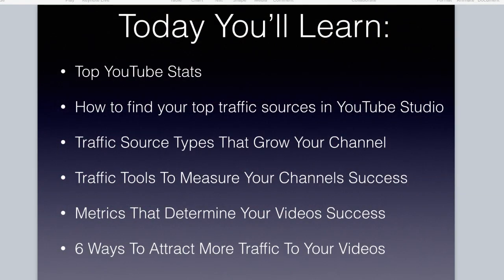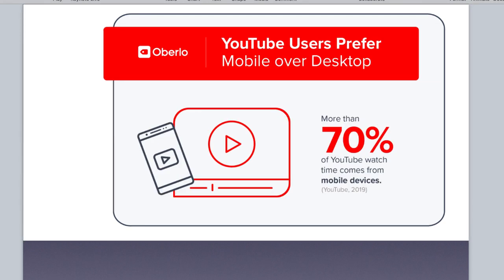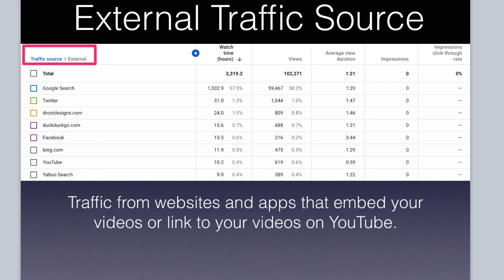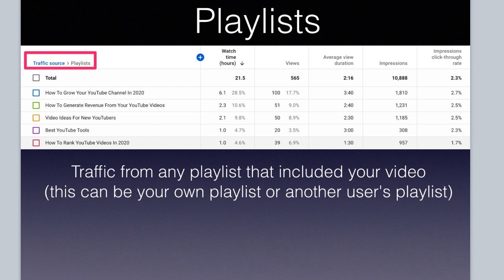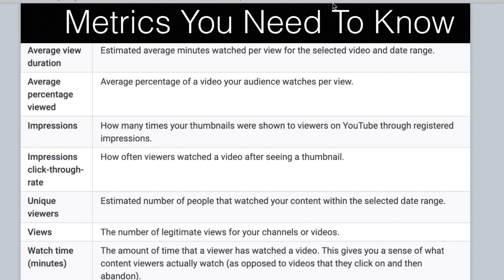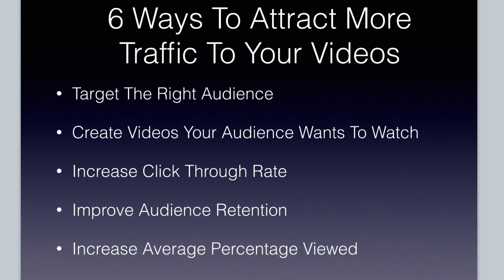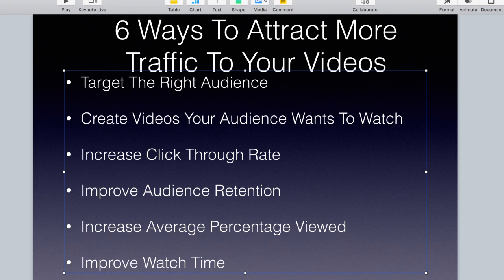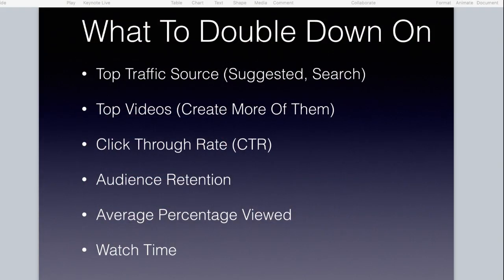YouTube Traffic Sources To Double Down On For 2020 (Grow Your Channel Faster)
Discover how to identify the top traffic sources on your YouTube Channel so you can double down on what’s already working and grow your channel faster.

TIME STAMPS
0:35 Summary of what you'll learn
3:32 To 10 YouTube Stats
9:45 Facebook Group Members Channel Stats
11:35 How to find your top traffic sources in YouTube Studio
11:55 Channel Analytics
13:14 Top Video Metrics
14:00 Traffic Source Types
14:45 External Traffic Sources
16:35 How to add a traffic metric
17:17 YouTube Search
18:38 Suggested Videos
20:03 Direct or Unknown
20:33 Browse Features
22:26 Playlists
25:10 Overview of top traffic sources (reach tab)
27:24 Traffic from within YouTube
29:08 Traffic from external sources
29:14 Metrics you need to know
30:58 VidIQ Channel Audit (content to double down on)
32:47 TubeBuddy Health Report
33:52 MorningFame (YouTube Growth Opportunities)
35:19 How YouTube Algorithms Promote You
37:14 6 ways to attract more traffic to your videos
48:35 What to double down on
54:02 Questions
1:08:57 Resources For Growing Your YouTube Channel
0:35 Summary of what you'll learn
3:32 To 10 YouTube Stats
9:45 Facebook Group Members Channel Stats
11:35 How to find your top traffic sources in YouTube Studio
11:55 Channel Analytics
13:14 Top Video Metrics
14:00 Traffic Source Types
14:45 External Traffic Sources
16:35 How to add a traffic metric
17:17 YouTube Search
18:38 Suggested Videos
20:03 Direct or Unknown
20:33 Browse Features
22:26 Playlists
25:10 Overview of top traffic sources (reach tab)
27:24 Traffic from within YouTube
29:08 Traffic from external sources
29:14 Metrics you need to know
30:58 VidIQ Channel Audit (content to double down on)
32:47 TubeBuddy Health Report
33:52 MorningFame (YouTube Growth Opportunities)
35:19 How YouTube Algorithms Promote You
37:14 6 ways to attract more traffic to your videos
48:35 What to double down on
54:02 Questions
1:08:57 Resources For Growing Your YouTube Channel

300 Motion Hero Graphics
SPICE up your Videos, INCREASE watch time and rocket your CONVERSIONS!